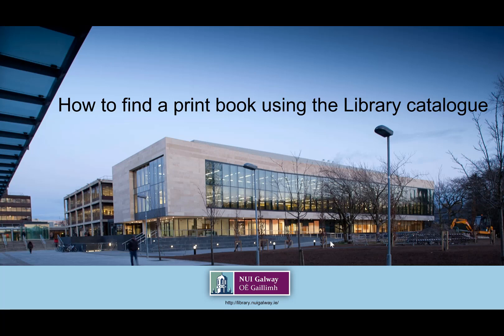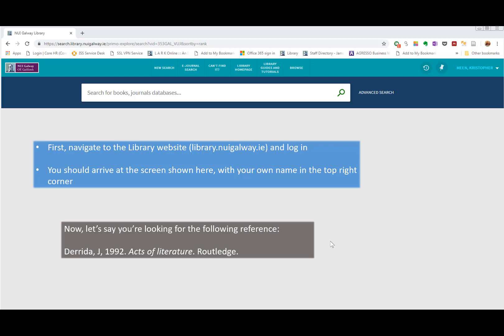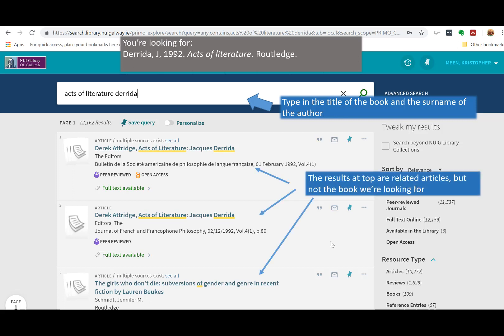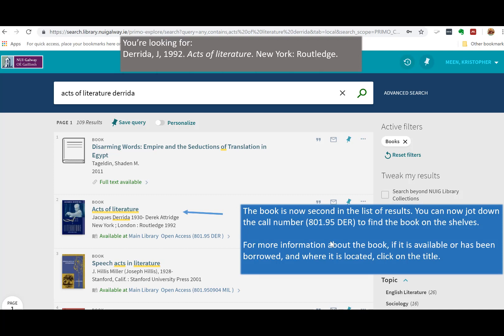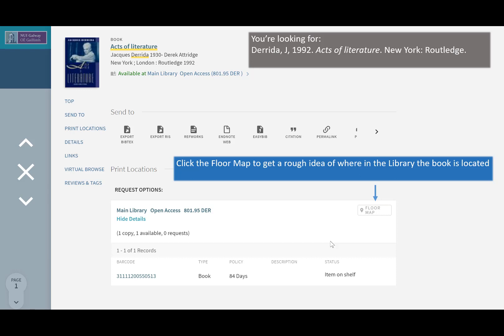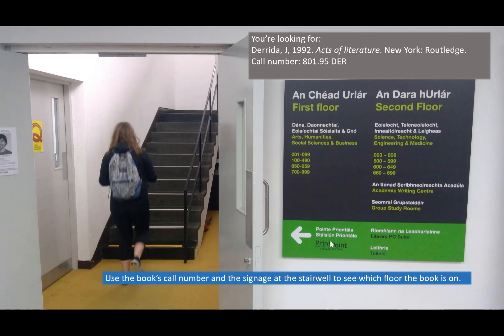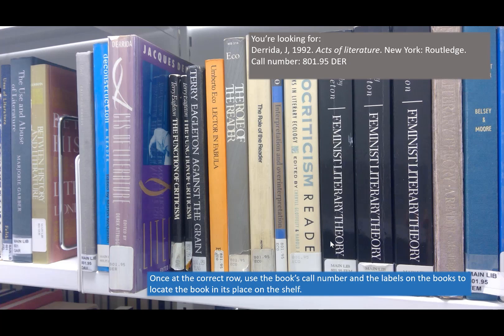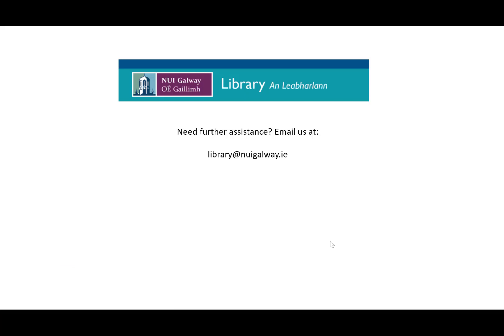How to find a print book in the Library catalogue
A short video on how to find a print book in the Library catalogue and how to locate it on the shelves.